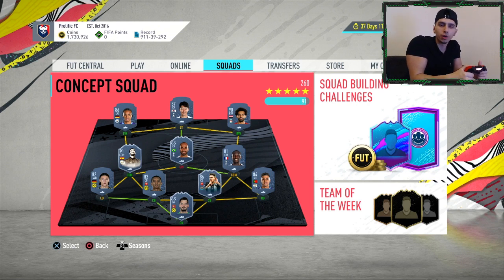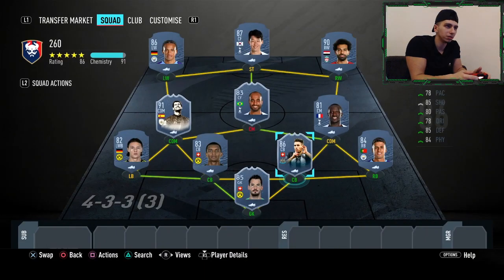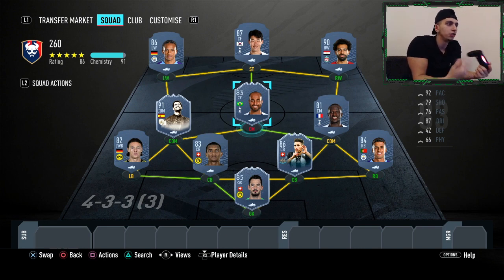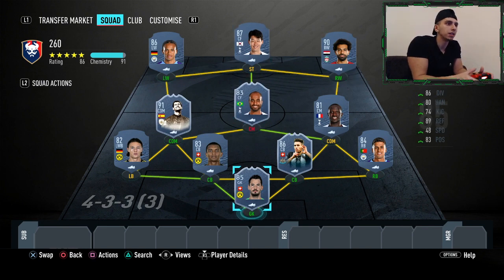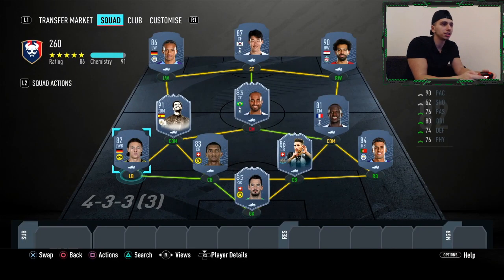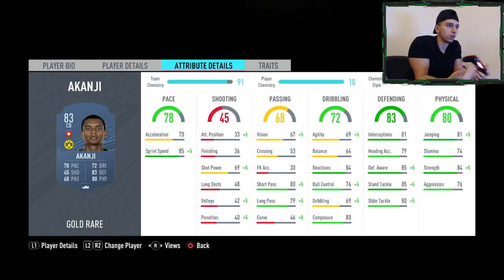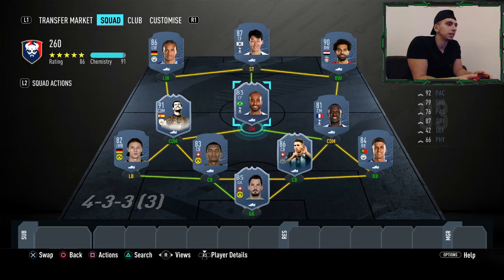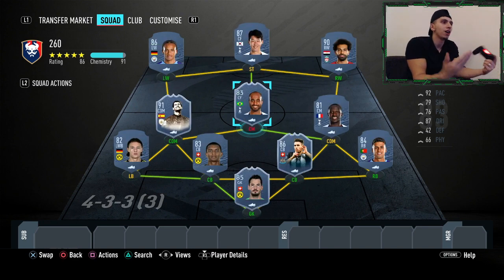THE MOST META 260K TEAM *REQUESTED* (GUARDIOLA & SCHAR) FIFA 20 ULTIMATE TEAM | FUTCHAMPS WL SQUAD